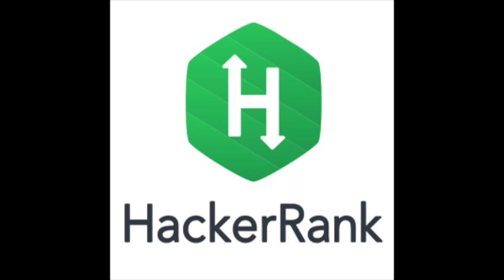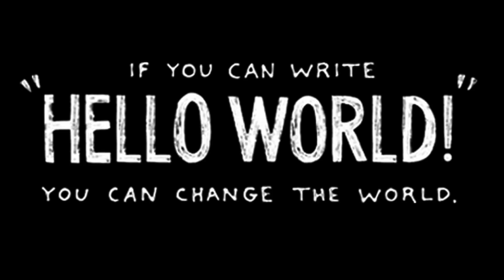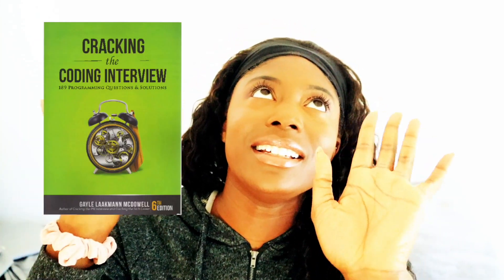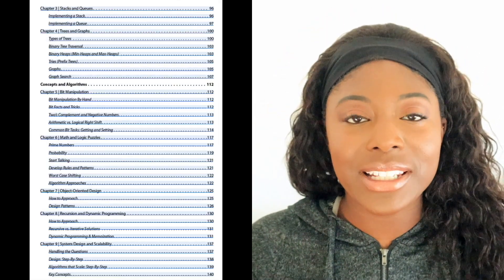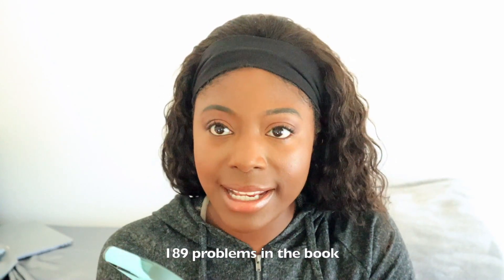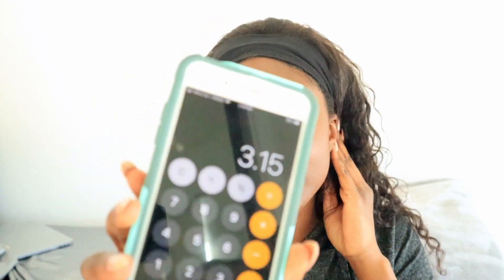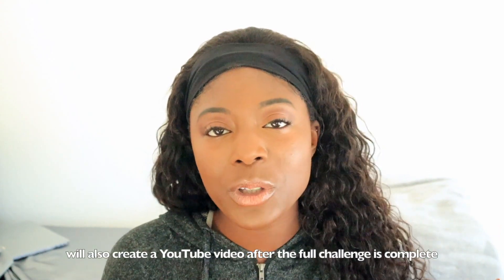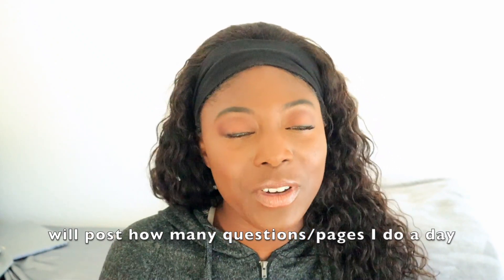PREPARING FOR TECHNICAL INTERVIEW IN ONE MONTH | software engineering coding interview challenge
How to prepare for the software engineer technical interview in one month? By completing this coding challenge! Software engineering coding interviews and technical interviews can seem impossible, however after this challenge you will be closer to your dream of landing a software engineering job!

✿♥✿░H░E░L░L░O░░░W░O░R░L░D░✿♥✿

✿♥✿░H░A░P░P░Y░░░C░O░D░I░N░G░✿♥✿